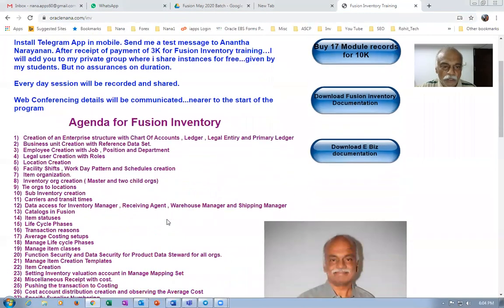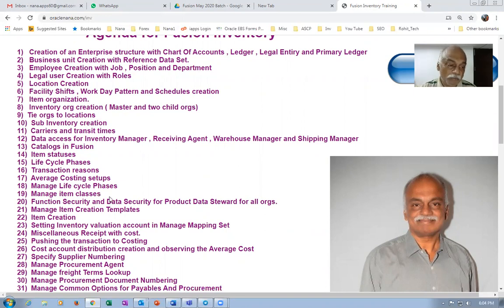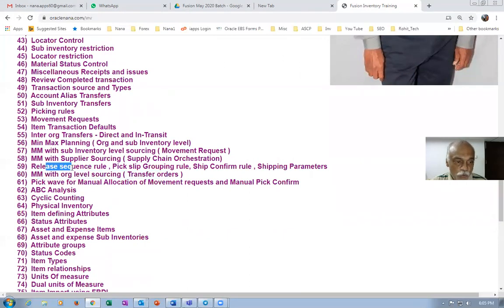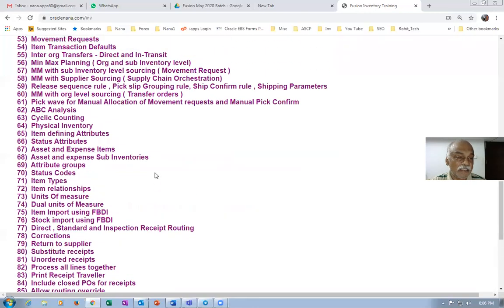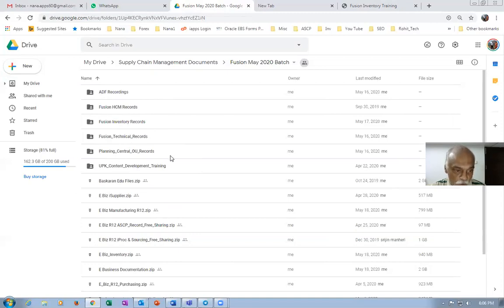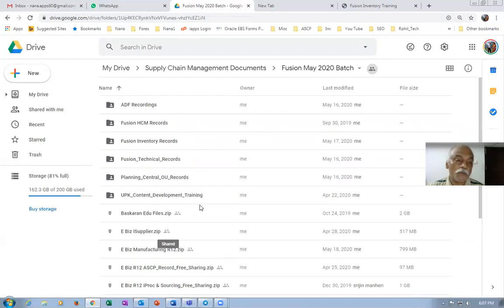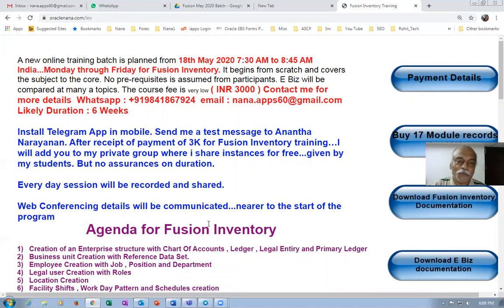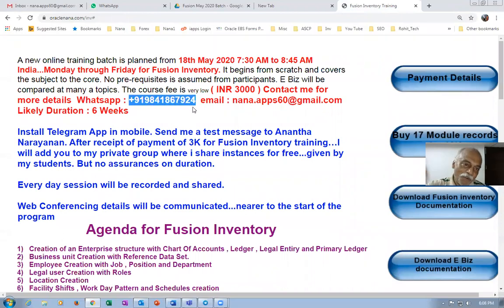Fusion Inventory at 3K with many freebies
Oracle Supply Chain Management Training - I will mentor you if struck...During Practice oraclenana.com Visit my web site oraclenana.com